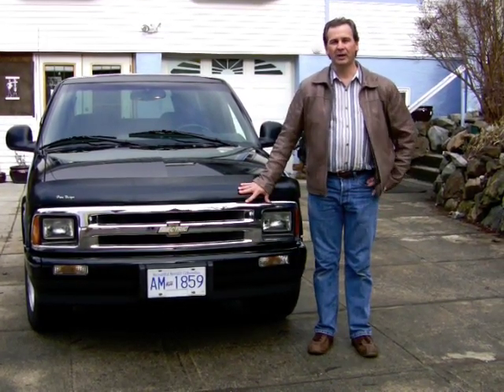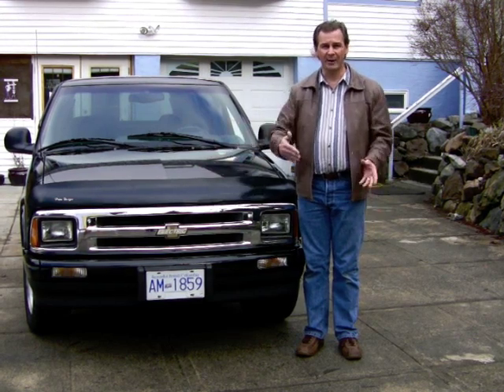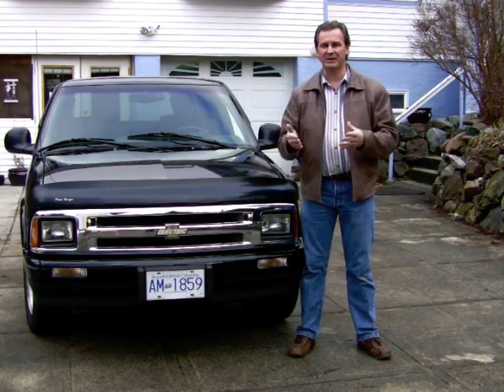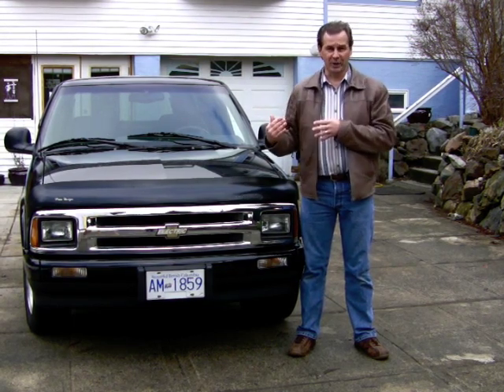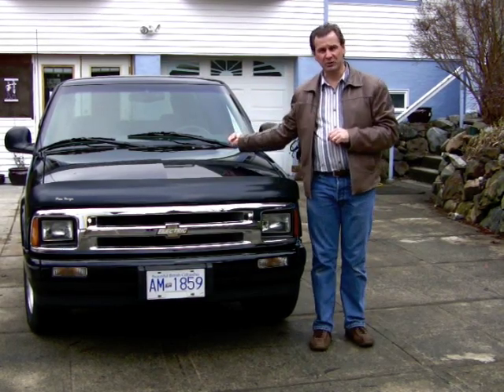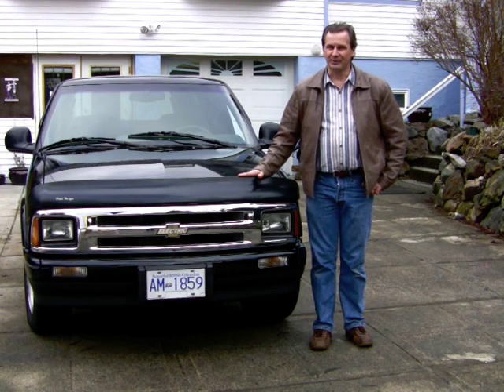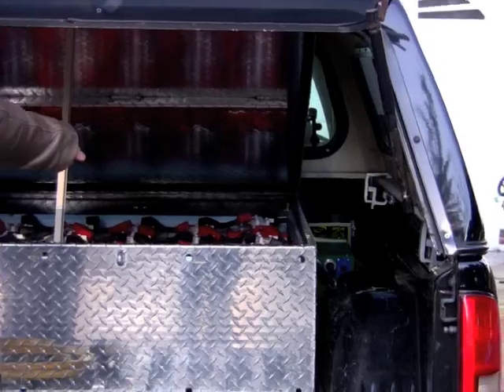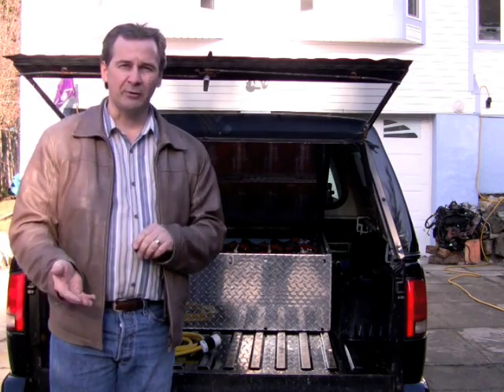Global Myths EV 1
Global Myths - Electric Vehicle. Full length description of what is involved in converting a gasoline vehicle into an all electric vehicle.